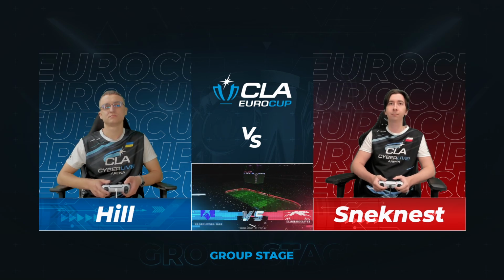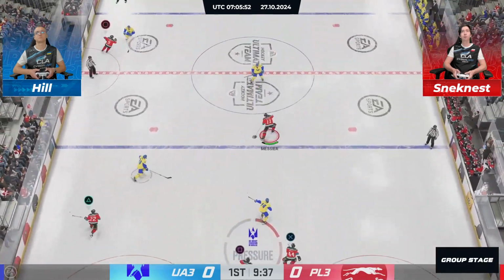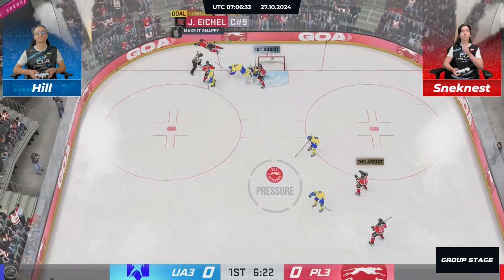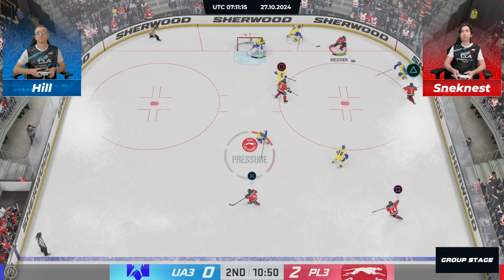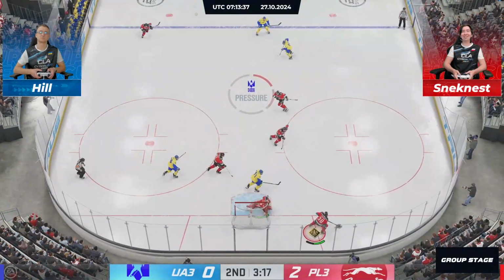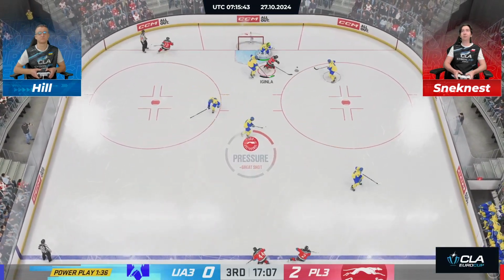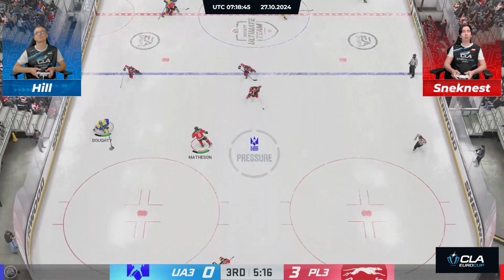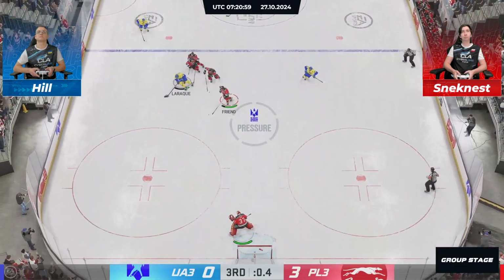2024.10.27 ► СLA EuroCup Group Stage NHL ► Season 1 ► Series 2 ► Group A